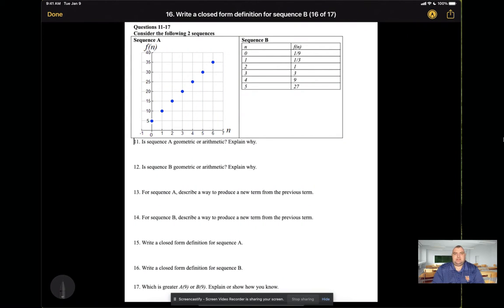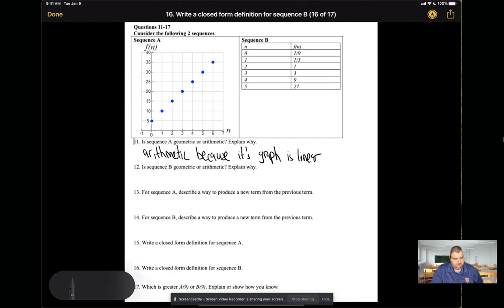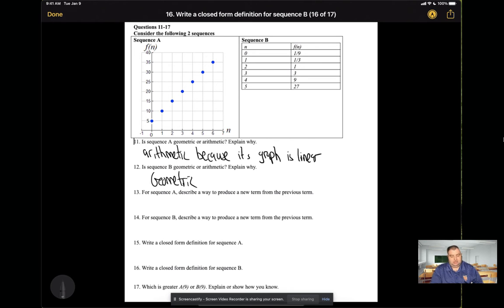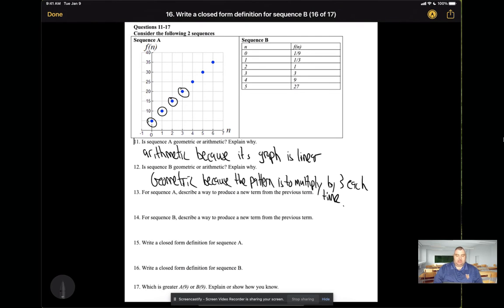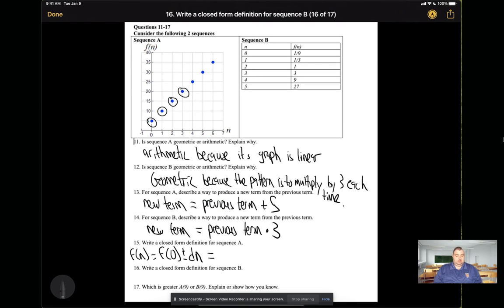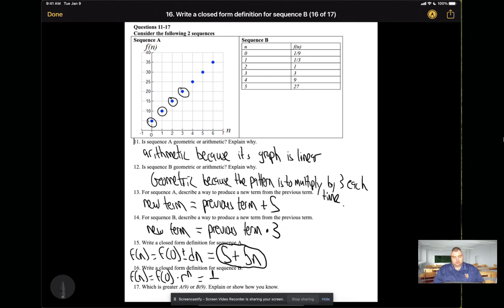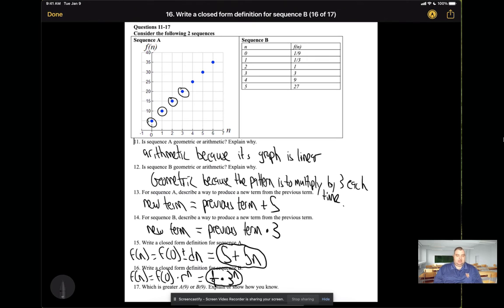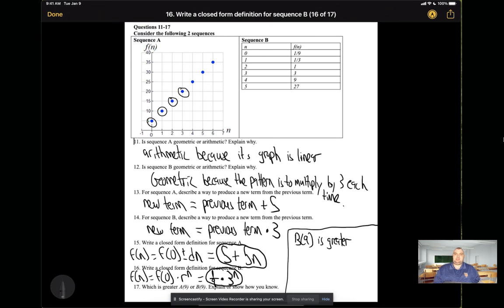unit 1 study guide #'s 11-17